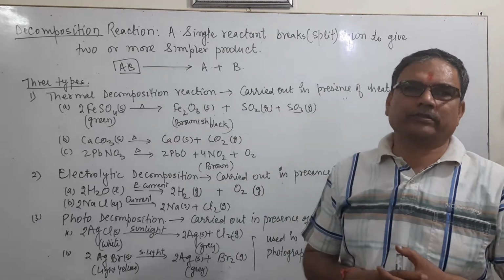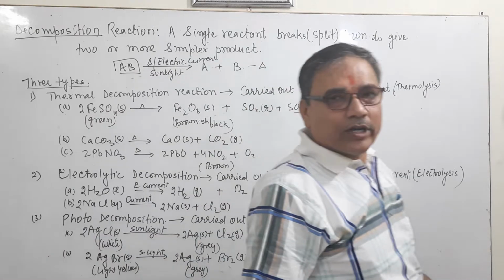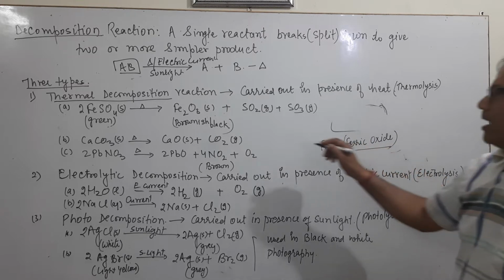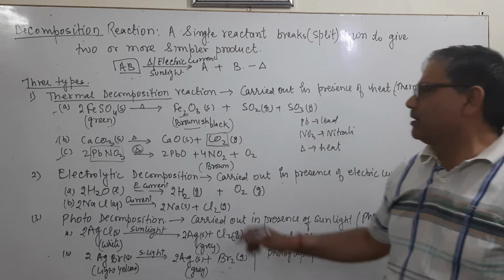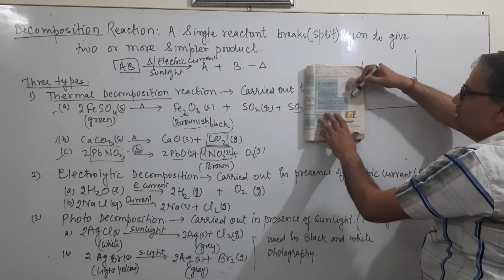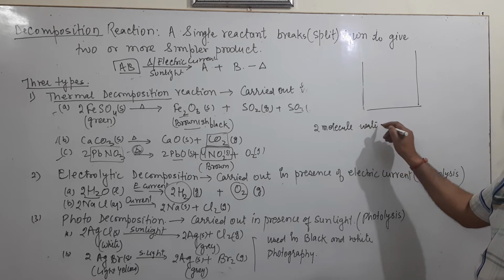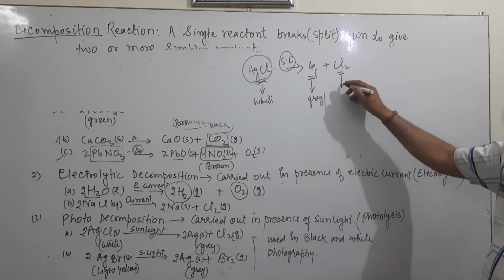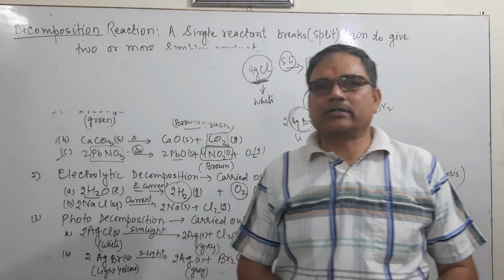CHEMICAL REACTION AND EQUATIONS II DECOMPOSITION REACTION II HANSA SIR IIPART 5.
Decomposition reaction,Type of decomposition of reaction, examples of decomposition reaction, thermal decomposition reaction, electrolysis decomposition reaction, photochemical reaction,

Hi
This video is beneficial for the students of class 10 because it contain NCERT basic concept of Ch1 science  of class 10  in easy and simple way. Which is easy to understand for weak students
thanks.